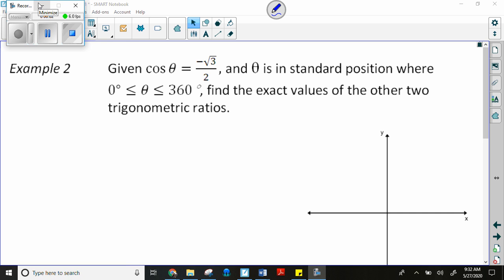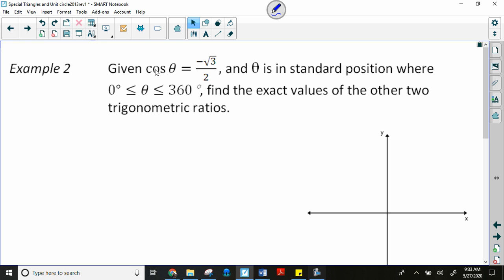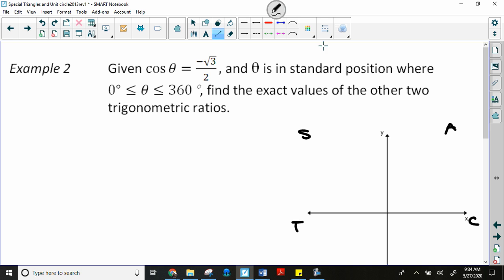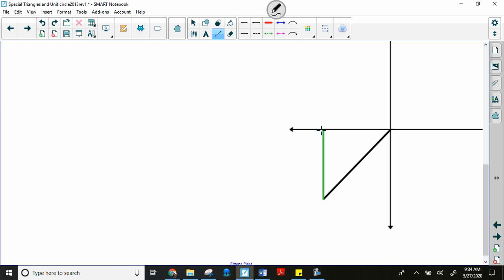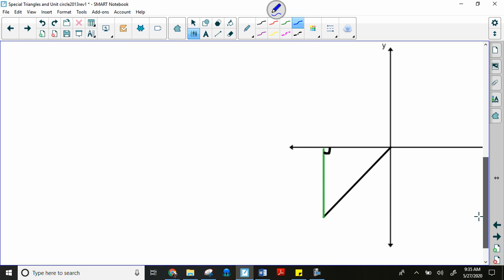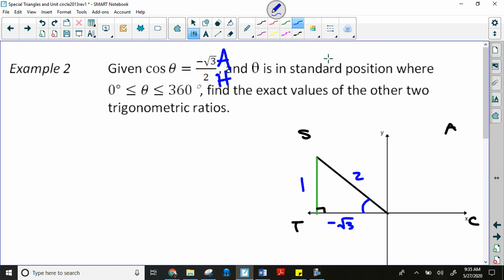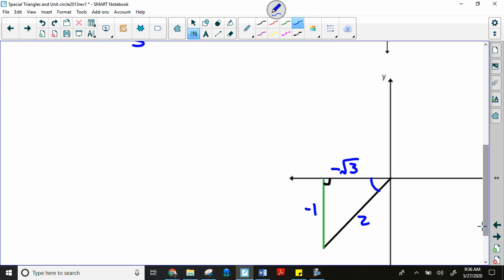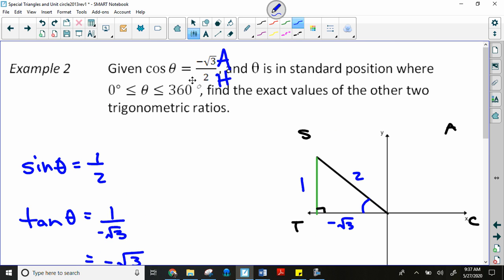Special Triangles - Part 3